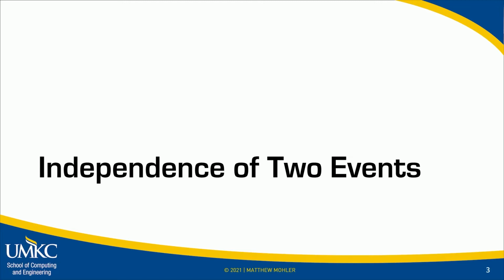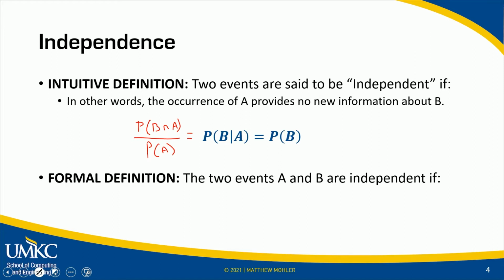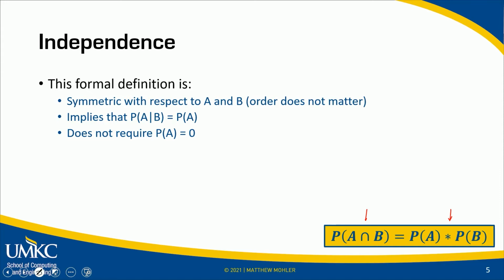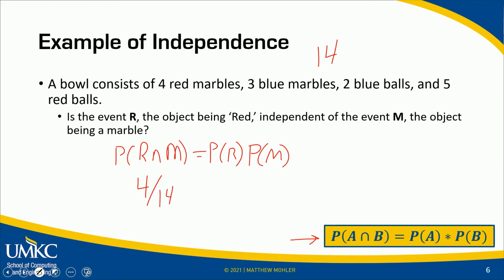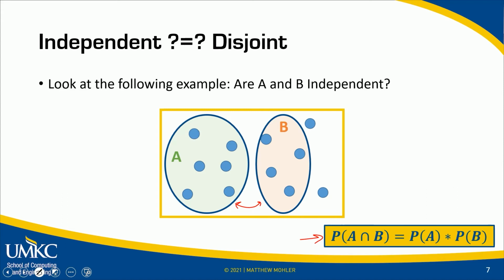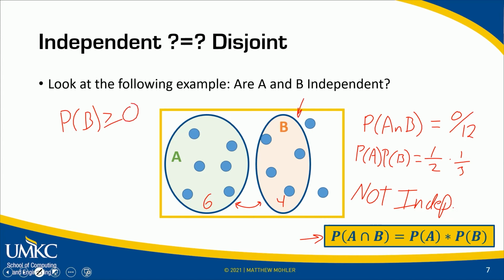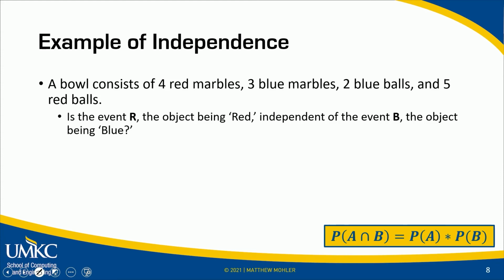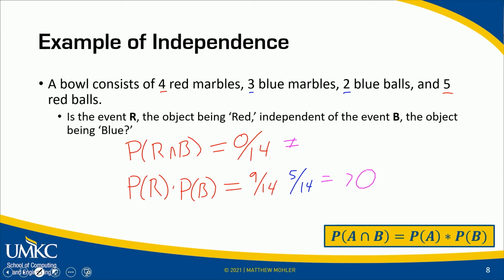CS394R - 03.05.02: Independence of Two Events